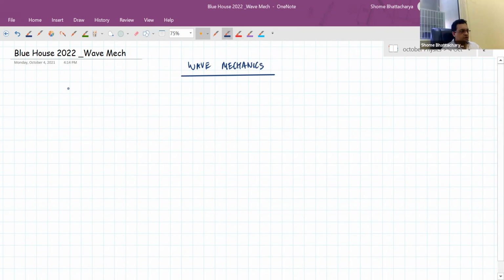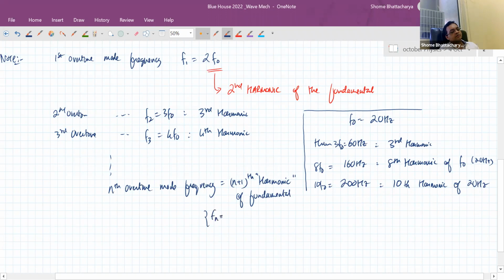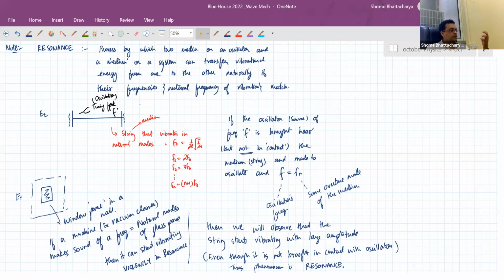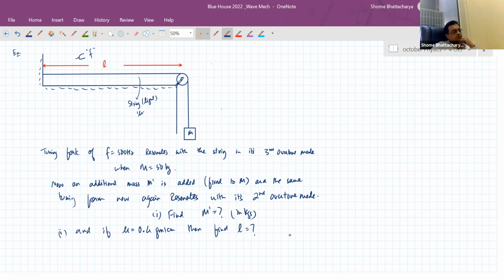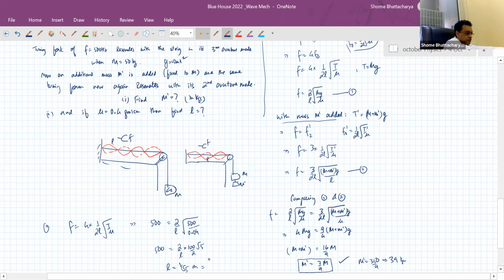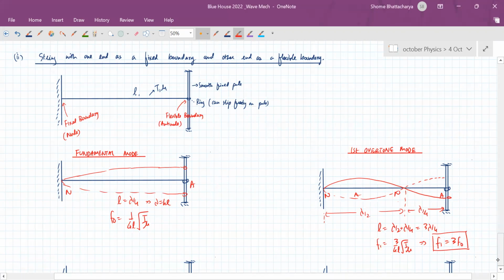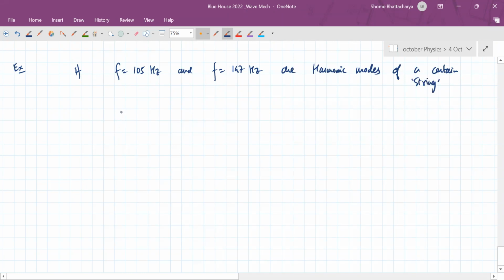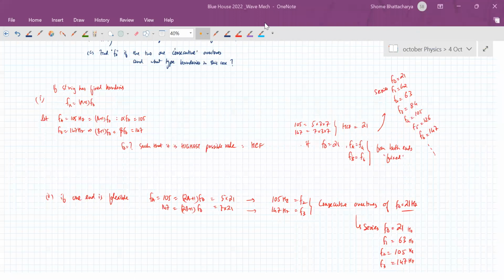Sound waves,11th,Blue House(20-22),Date-04-10-2021,By-Shome Bhattacharya